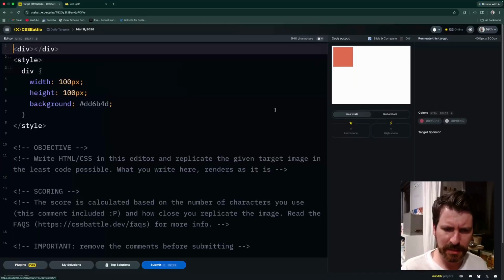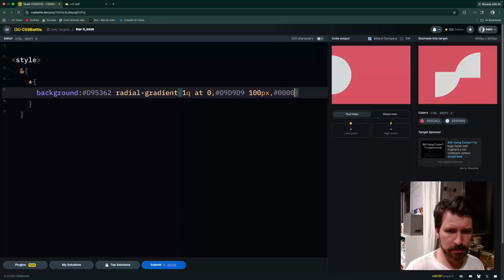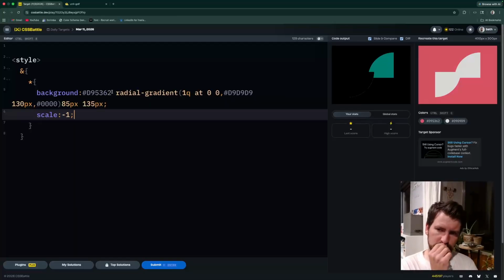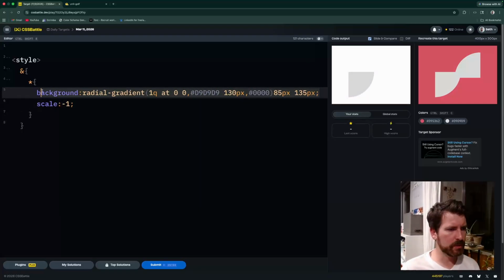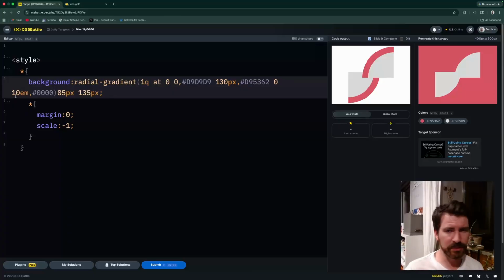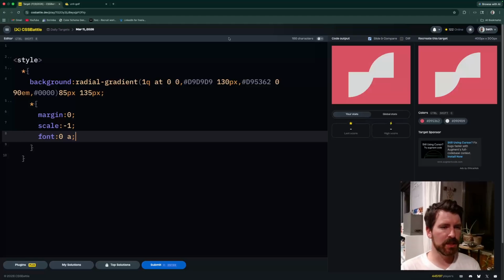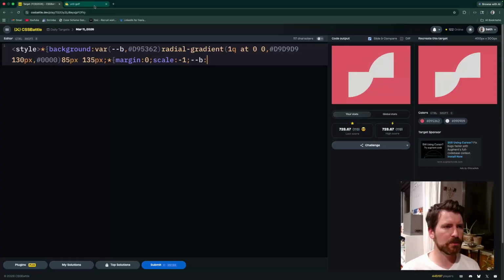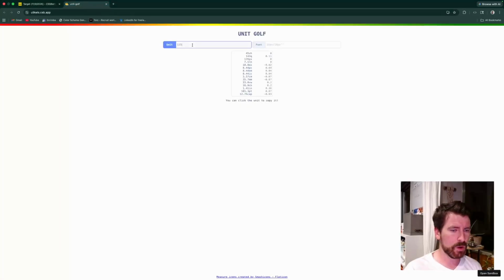CSS Battle Daily Target - Twisted Bowtie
I had to do this one quickly so only one solution was explored but it is a radial gradient that gets flipped on the body. Final character count: 115.